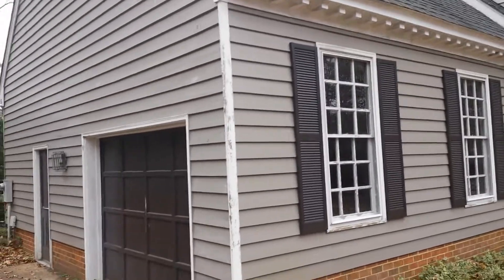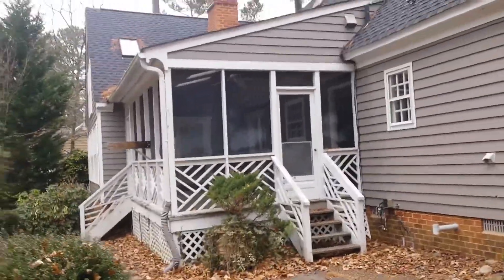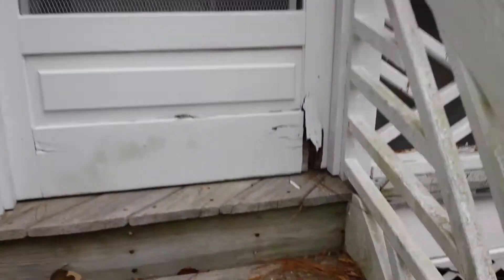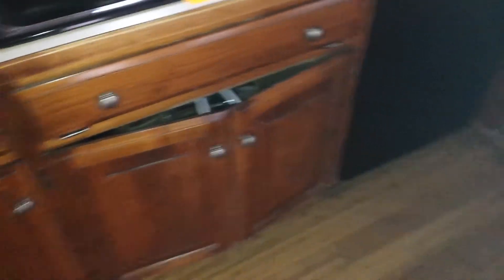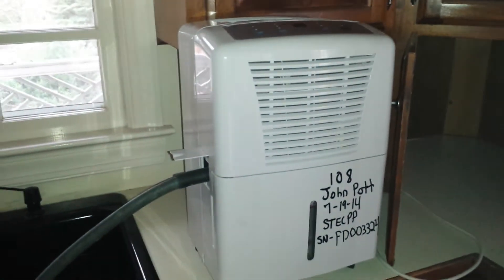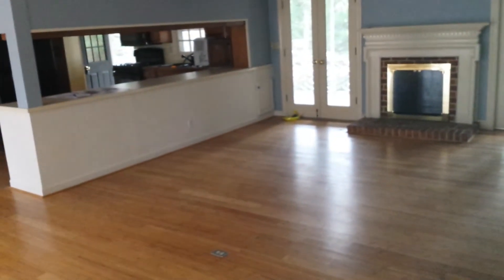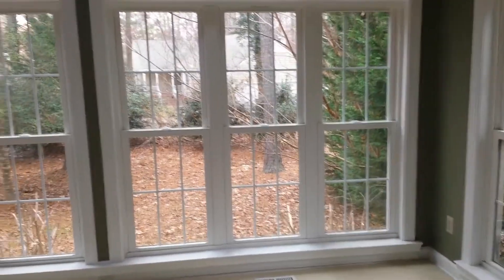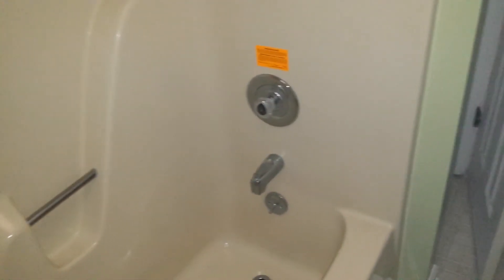108 john pott